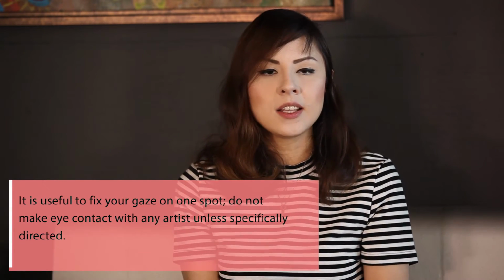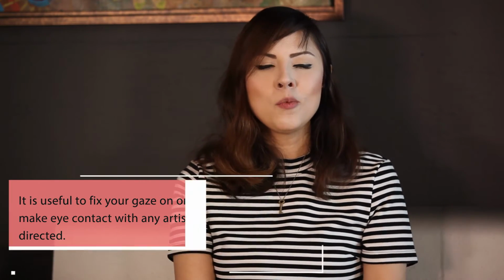Art Modeling Poses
We're always posting makeup tutorials, skin care &, beauty tips and so much more.

Still can't get enough of us? Then visit our equally AWESOME chock full of information